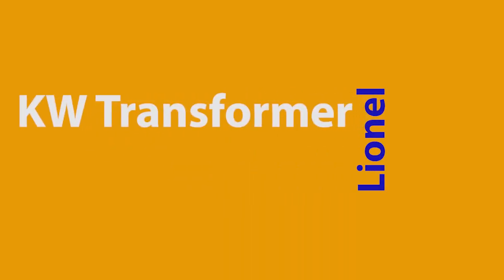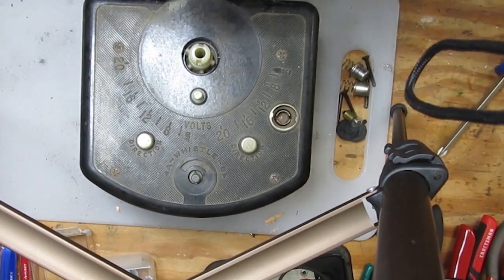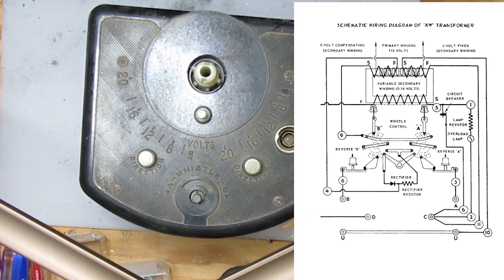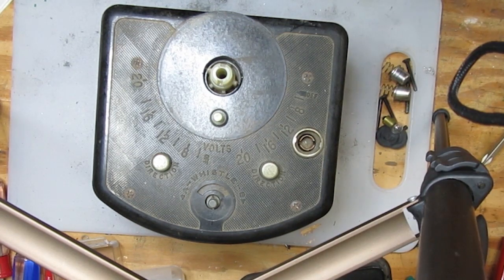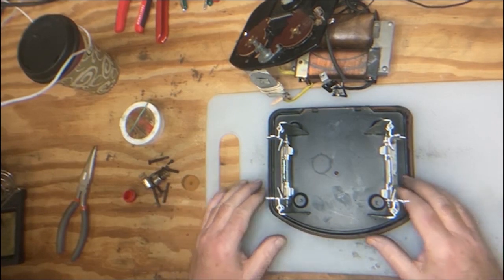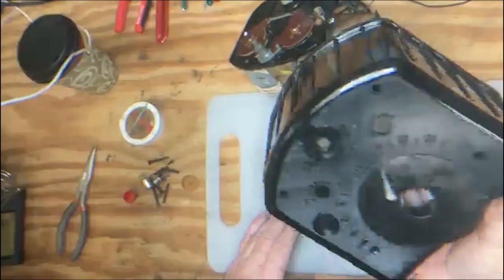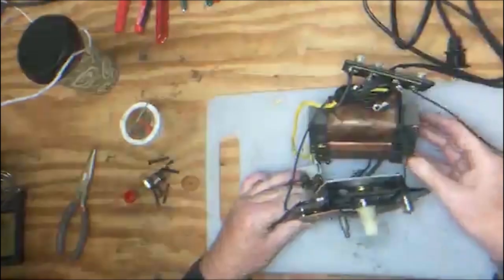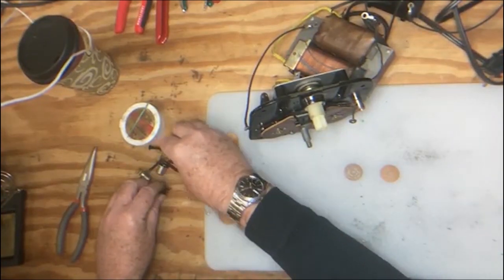Lionel KW Transformer - Wiring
How to identify the wires inside a KW Transformer, their connection points, and purposes. This will help you to diagnose transformer problems,  and to make repairs easier and more certain.